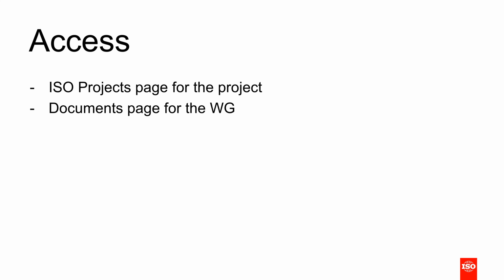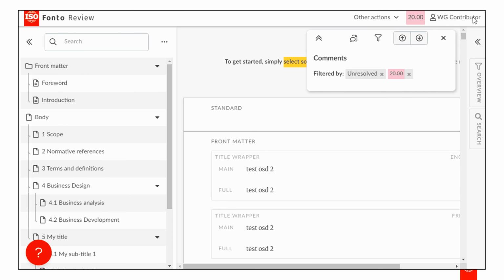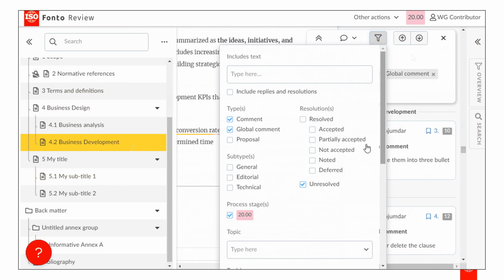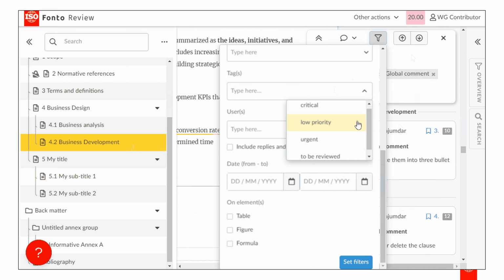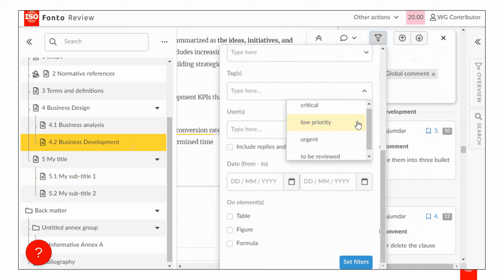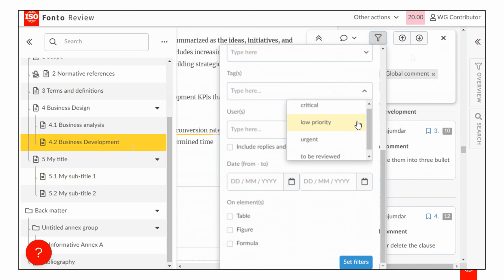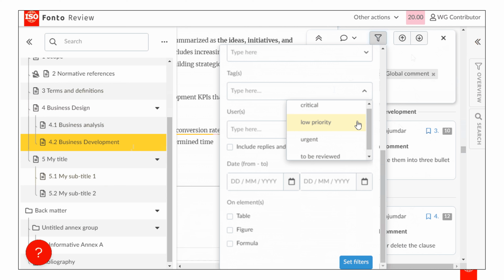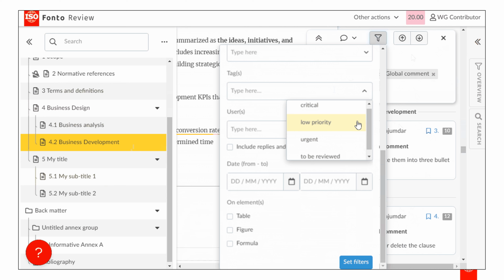Comments and proposals for change by contributors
This demo is relevant for users with Contributor role adding comments and proposals for change in the preparatory stage of the working draft.